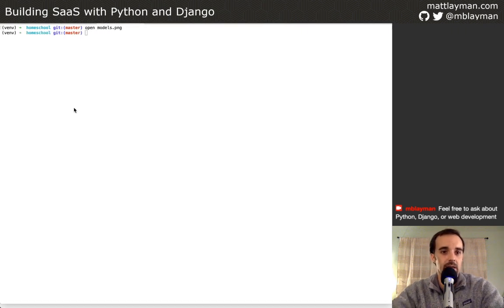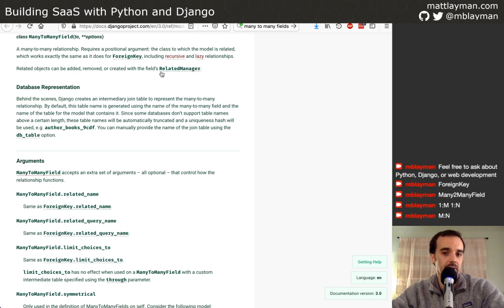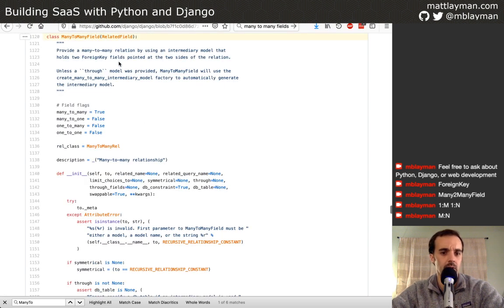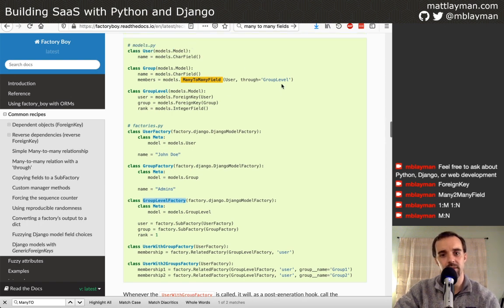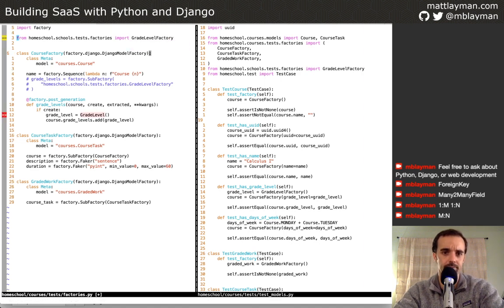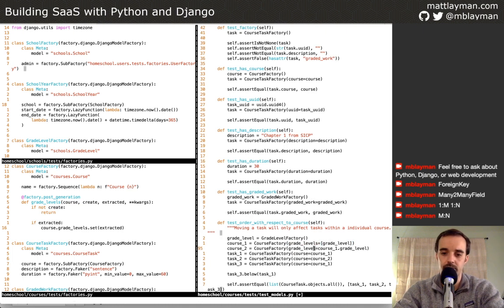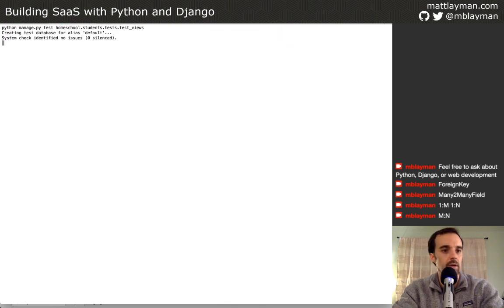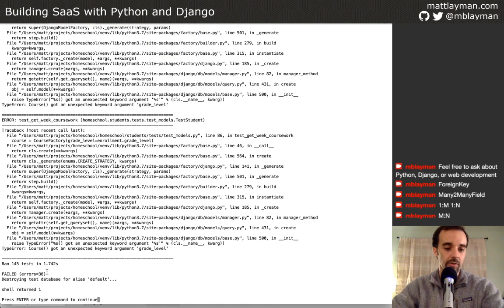Remodeling Data Relationships - Building SaaS with Python and Django #55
In this episode, we're remodeling! I'm changing the model relationship between GradeLevel and Course from a ForeignKey (1 to many) to a ManyToManyField. We talk through the change and start fixing all the tests that broke.